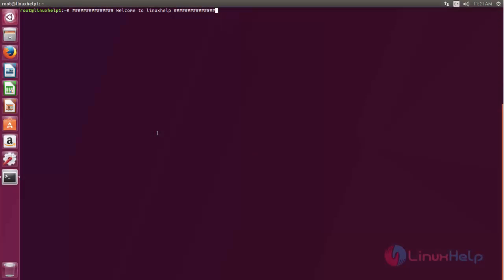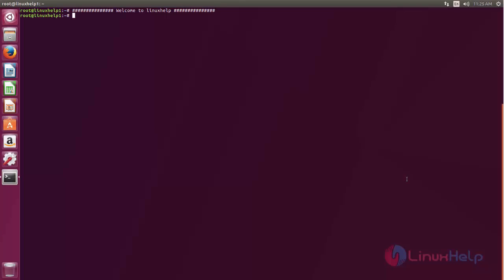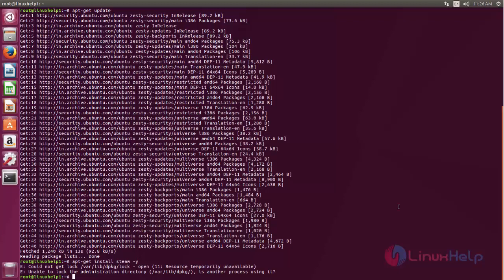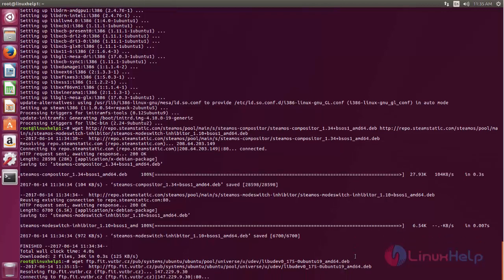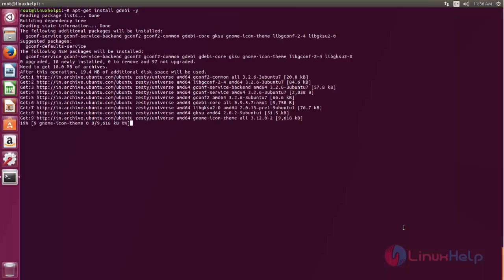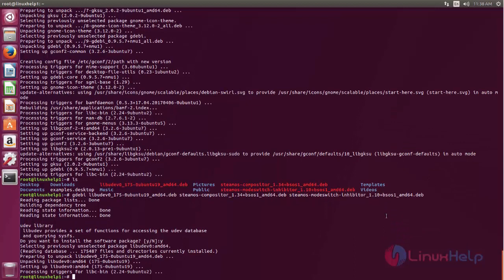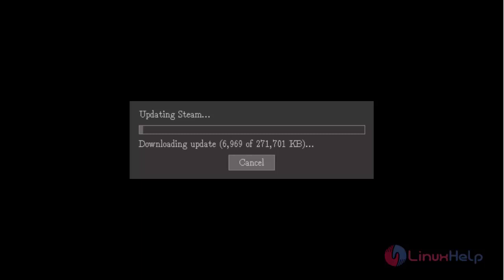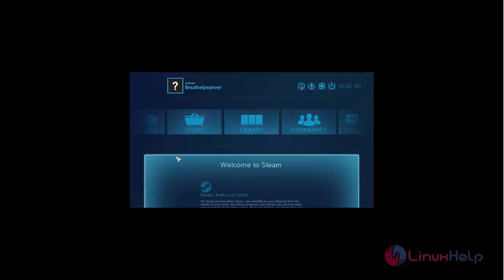How to install SteamOS on Ubuntu 17.04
This video covers the installation of SteamOS on Ubuntu is covered here. SteamOS is a Linux operating system, a fork of Debian Jessie and is specifically created to cater the needs of a gamer who use Linux.